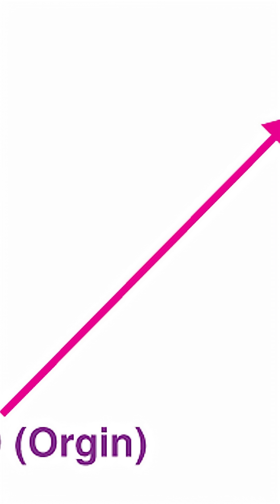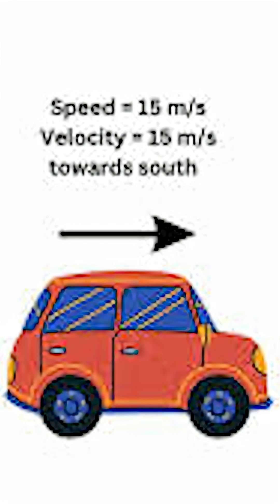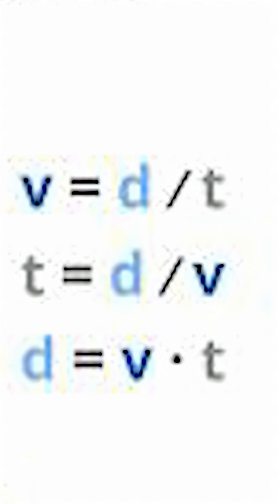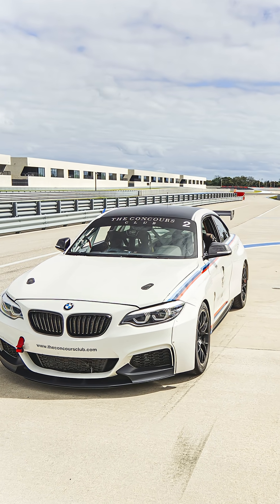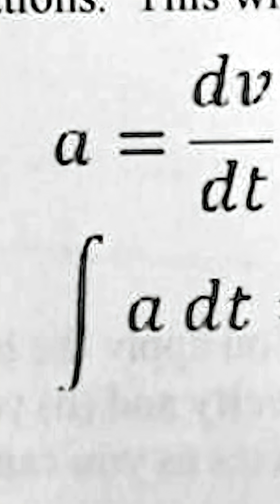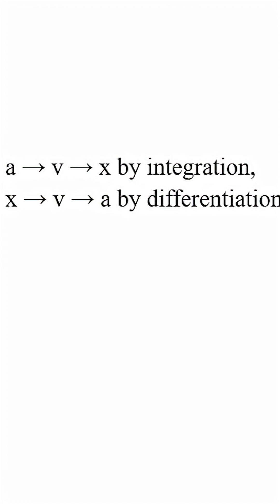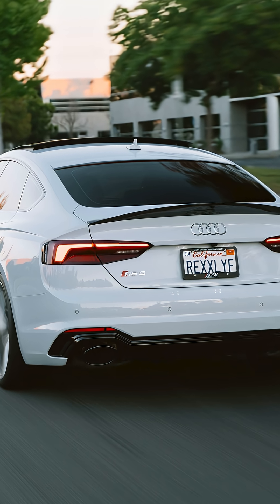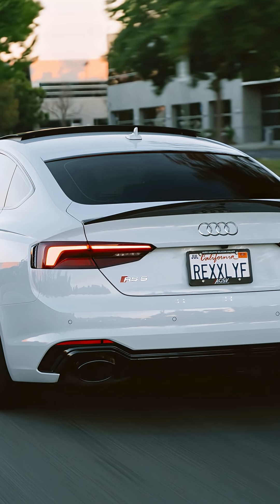How Position, Velocity, and Acceleration Are Connected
In this video, you will learn how position, velocity, and acceleration all relate to each other.